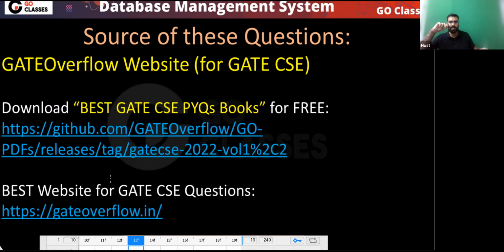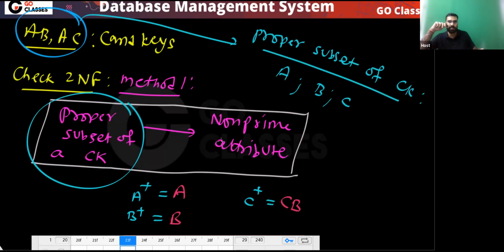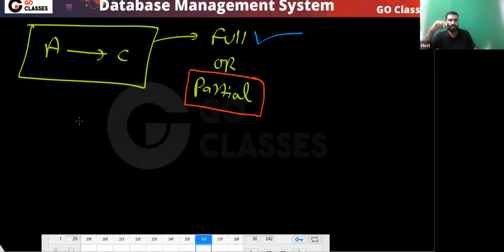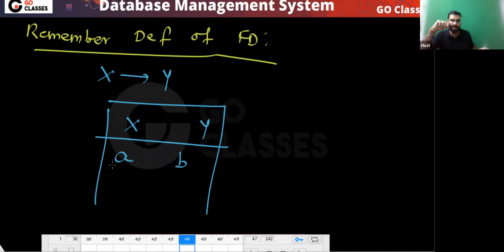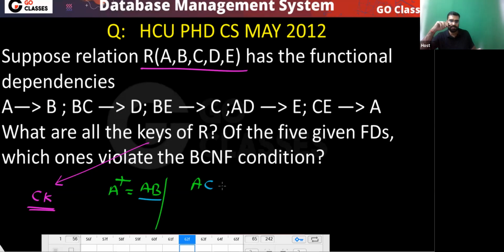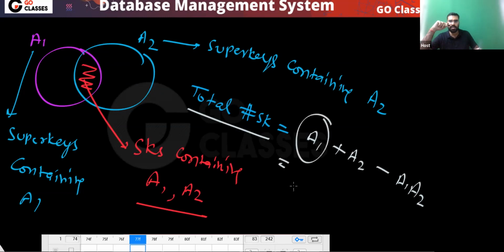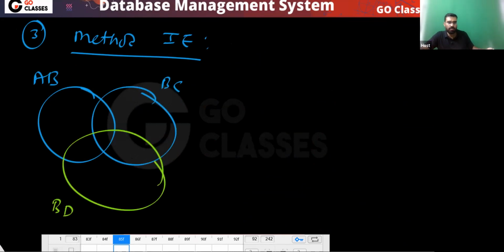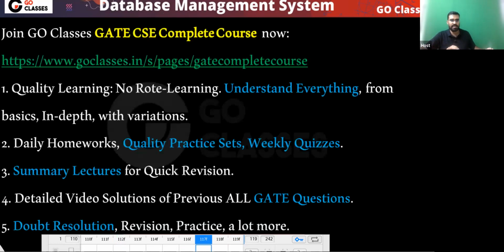Practice Set 1 - Normalization | Ullman DBMS Questions | Live Discussion | GoClasses | Deepak Poonia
Join GATE Overflow Telegram Group for GATE CSE Doubt Discussions

Join GO Classes Telegram_Group for GATE CSE Doubt Discussions

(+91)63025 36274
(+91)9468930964